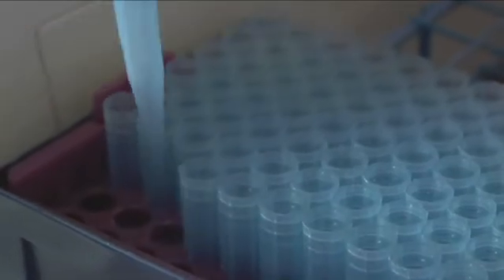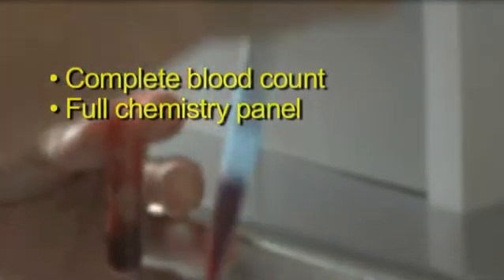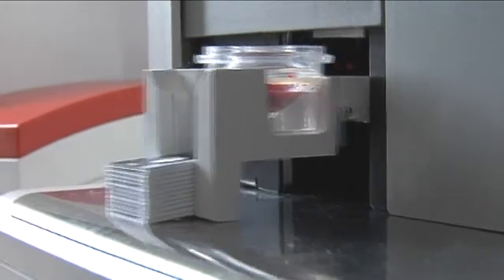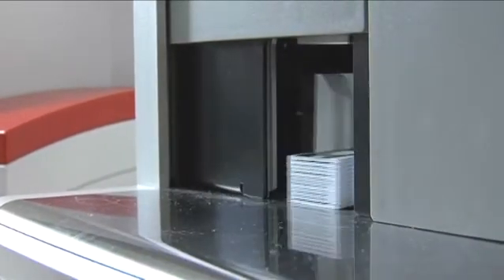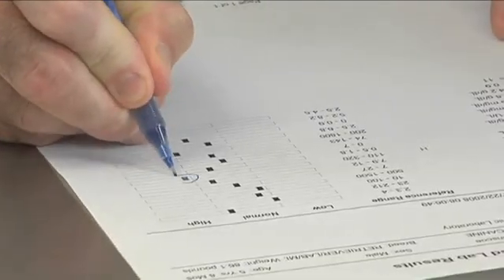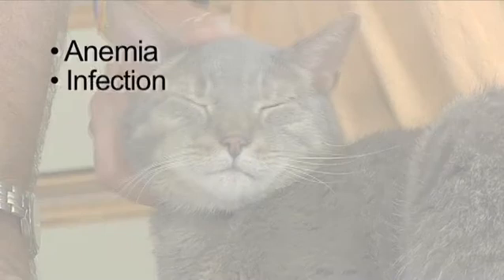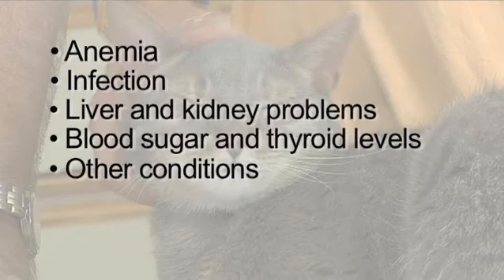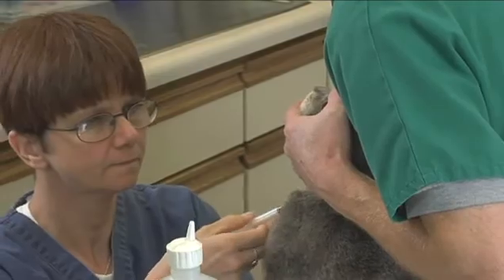Willard Vet Tutorial: What your cat's blood work means.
A short video on what is done during blood tests.